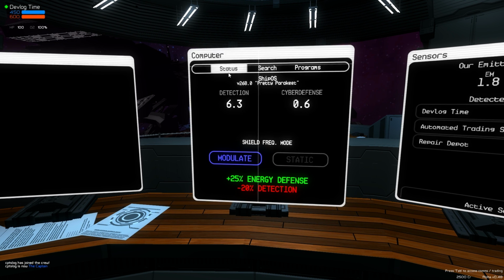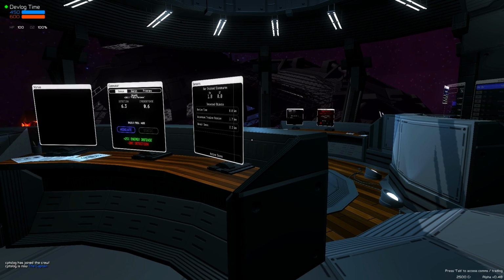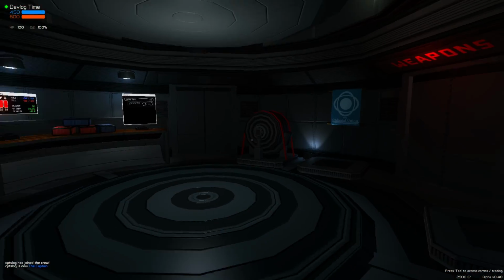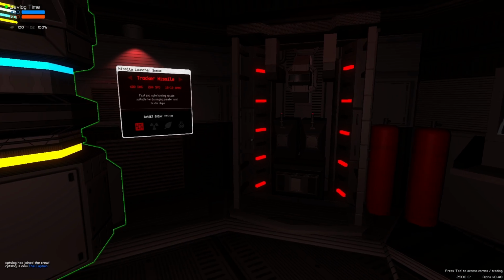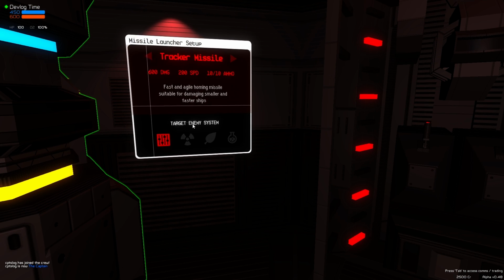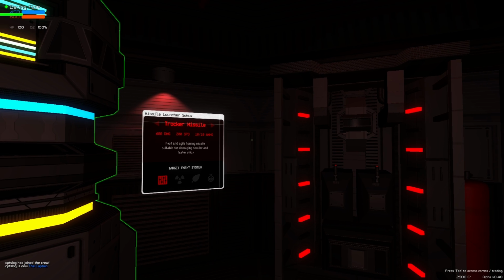PULSAR: Lost Colony - Devlog #44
PULSAR: Lost Colony is a cooperative starship simulator that takes you and your crew to the farthest corners of the universe on a mission to find the mysterious Lost Colony. It features a procedural galaxy generator so every journey will be unique and contain new challenges for you and your crew.